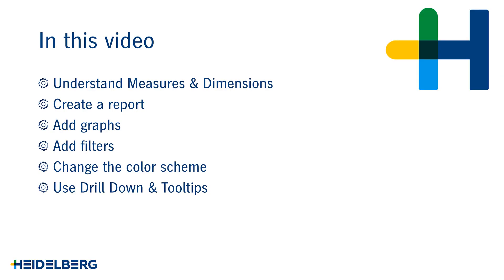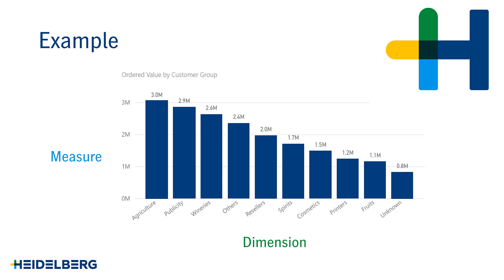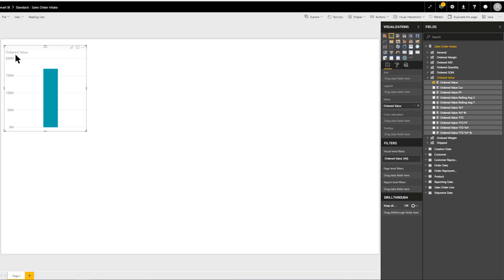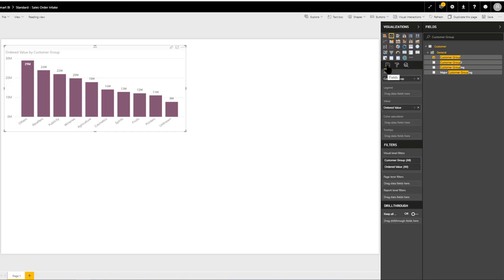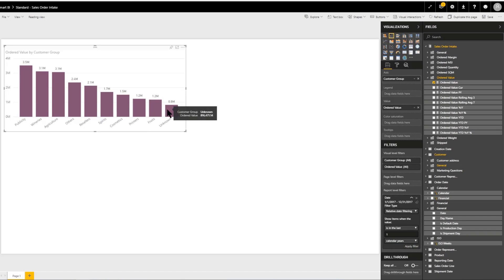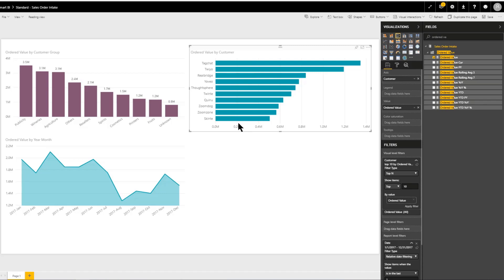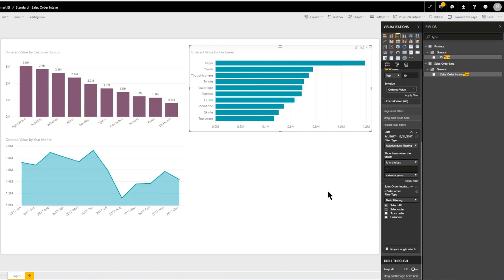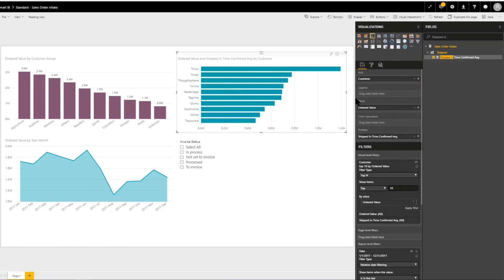Prinect Smart BI – How to create your own report?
This video explains how you can create your own SmartBI report from scratch using the tools that Microsoft PowerBi has to offer. You will learn the definition of measures and dimensions (00:38), to create of a new report with bar and line charts (03:12) and how to add filters (08:08), slicers (15:00), drill down functionality (16:45) and tooltips (18:23).